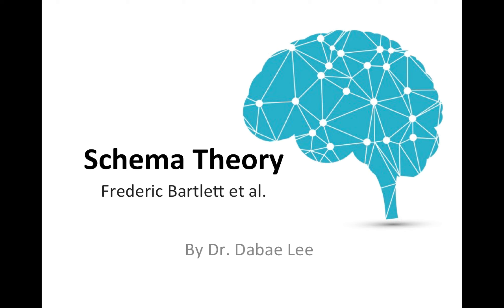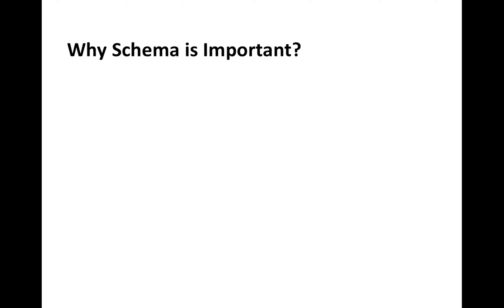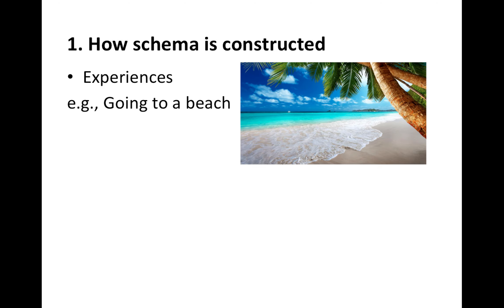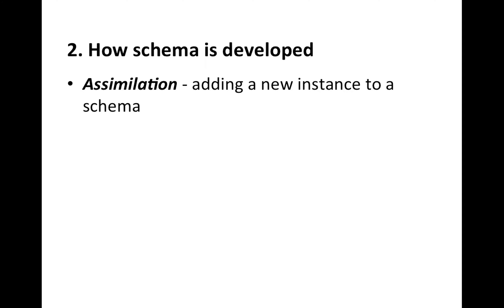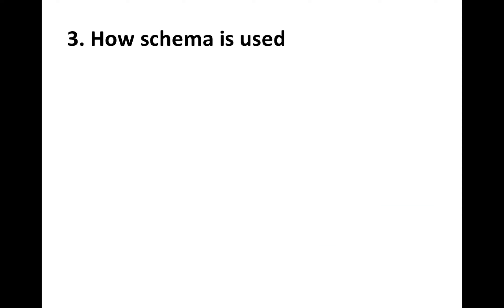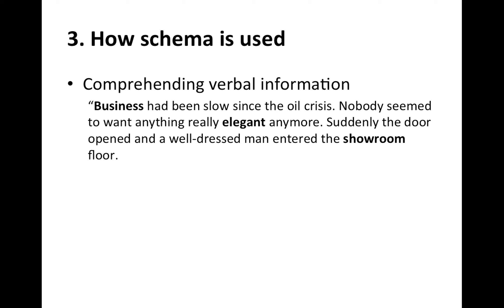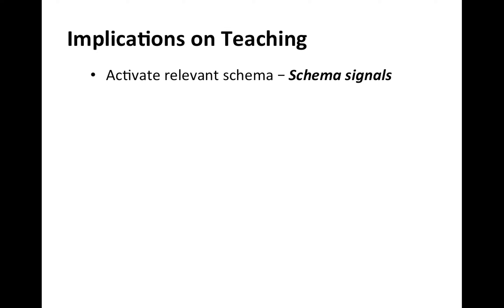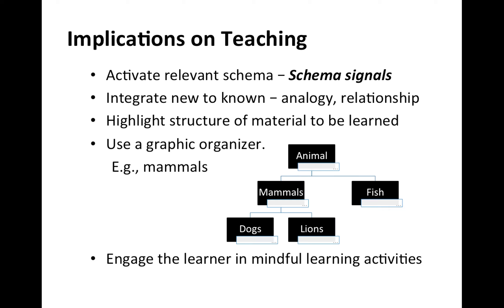Schema Theory - Learning Theory in Cognitivism